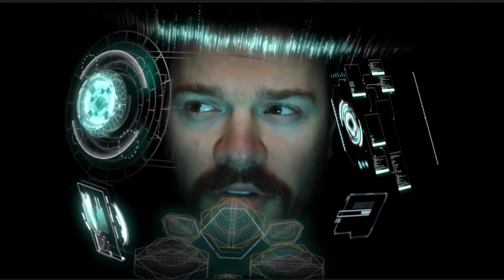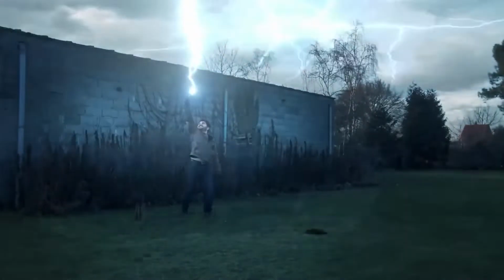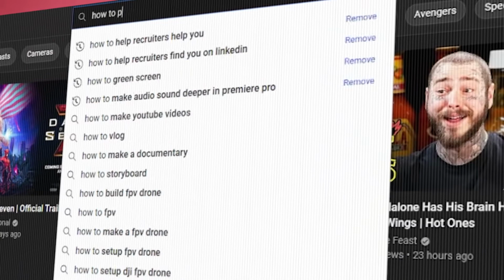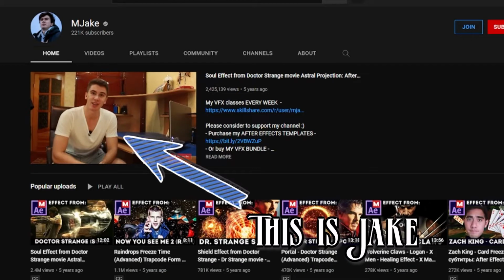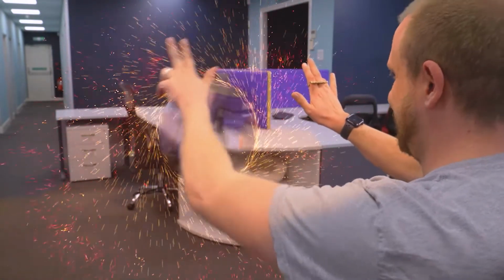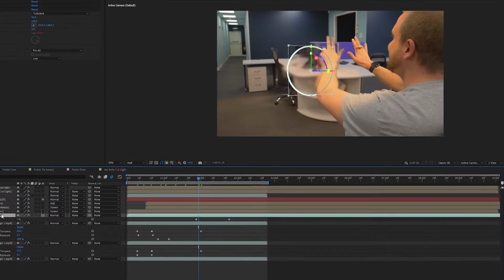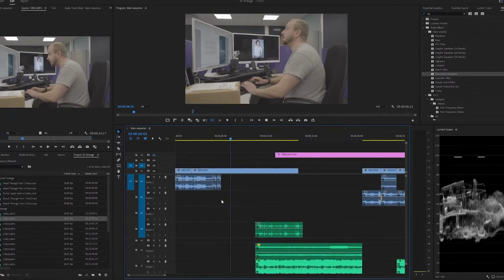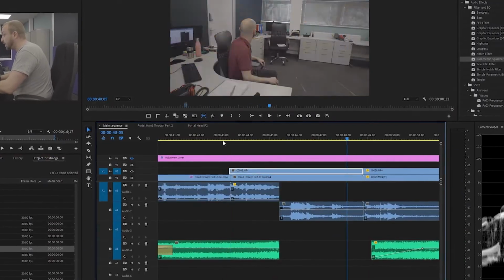How to Make A Doctor Strange Portal | GLProUK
"The MCU: The most visually impactful movies of all time?" 🦸‍♂️

We are huge fans of the Marvel Cinematic Universe at GLProUK.

As video and film nerds, we appreciate what goes into creating these epic masterpieces.

We love them so much, that we wanted to create our very own Marvel inspired scene...

A Doctor Strange Portal! 🧙‍♂️

If you haven't seen the latest movie, it is now available on Disney+.

Then watch the true post credit scene "Dr Jay in the Multiverse of Proposals":

And then you can see what went into making our own portal effect! ✨

Let us know if it is up to standard and we'll give Feige a call!